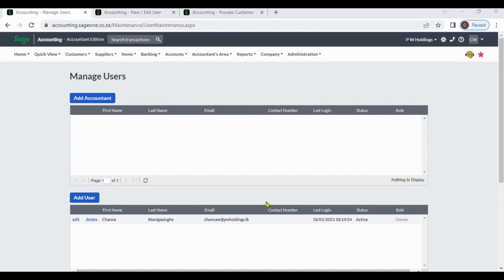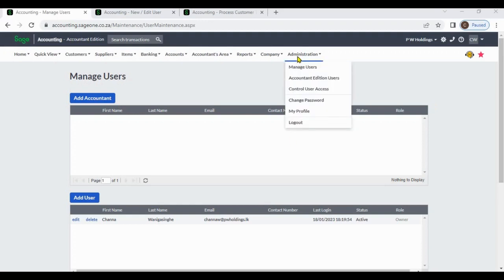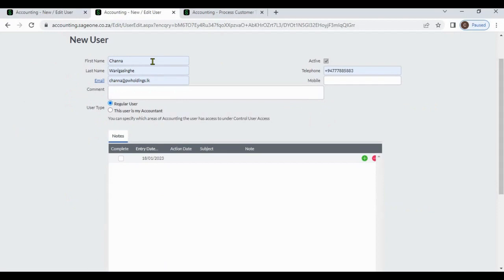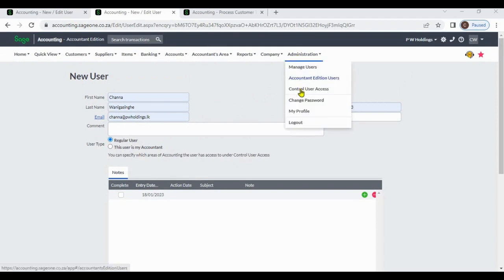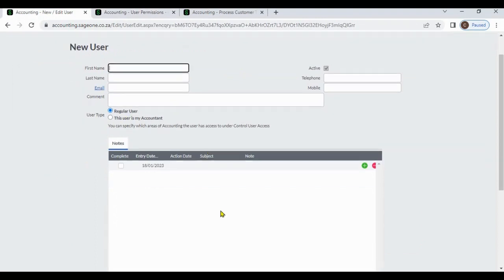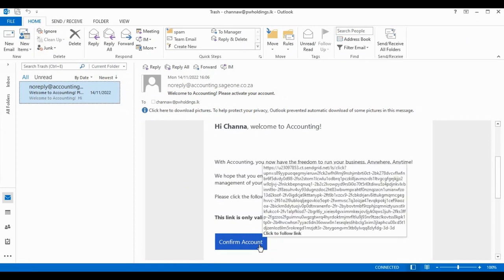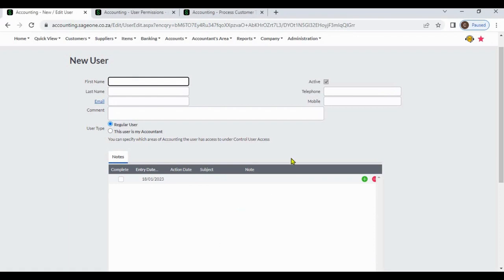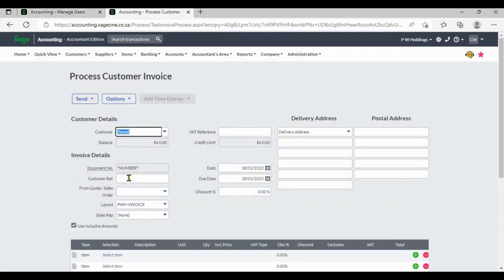200 Manage Users